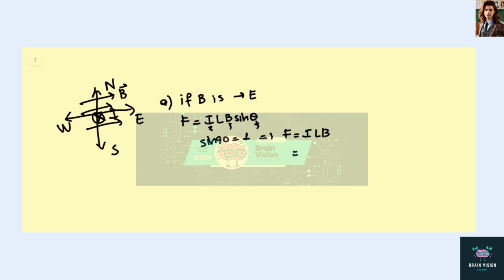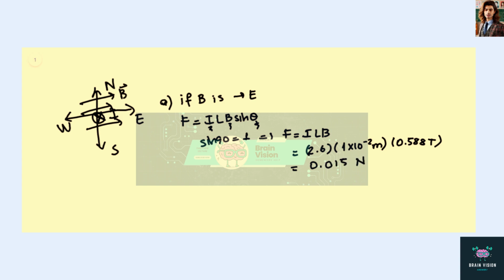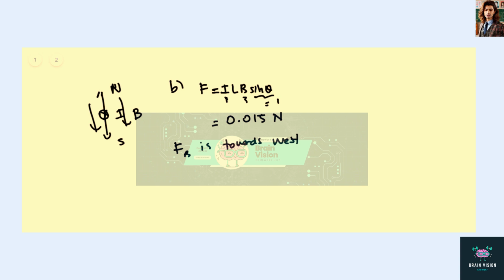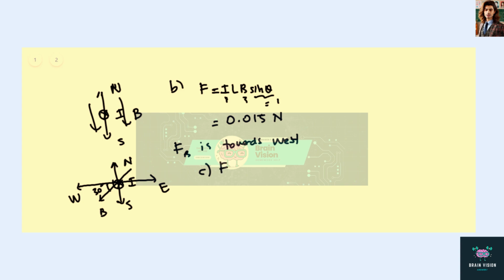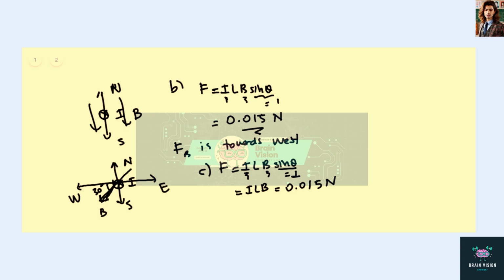A straight, vertical wire carries a current of 2.60 A downward in a region between the poles of a la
A straight, vertical wire carries a current of 2.60 A downward in a region between the poles of a large superconducting electromagnet, where the magnetic field has magnitude 0.588 T and is horizontal. What are the magnitude and direction of the magnetic force on a 1.00-cm section of the wire that is in this uniform magnetic field, if the magnetic field direction is (a) east; (b) south; (c) 30.0 south of west?